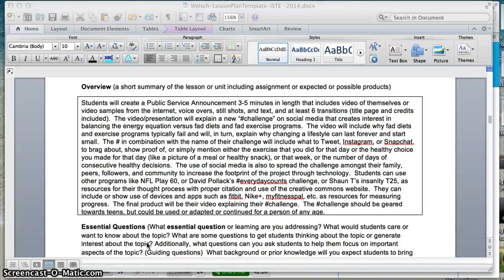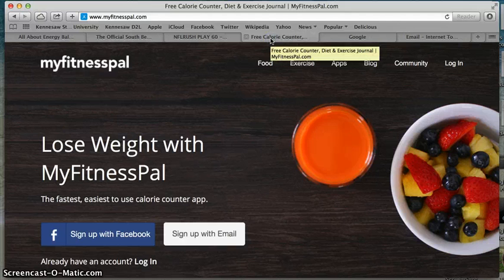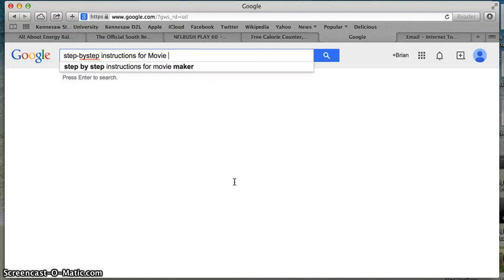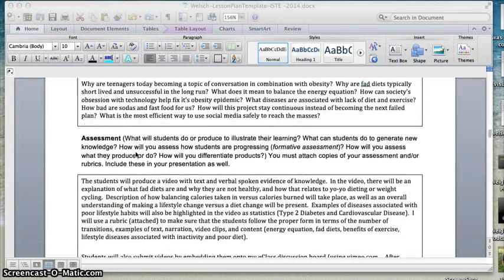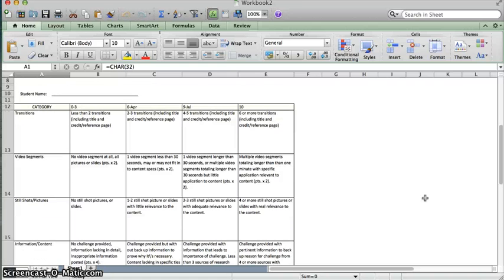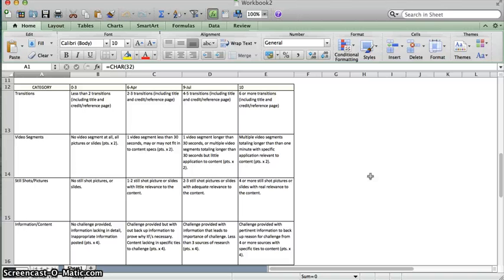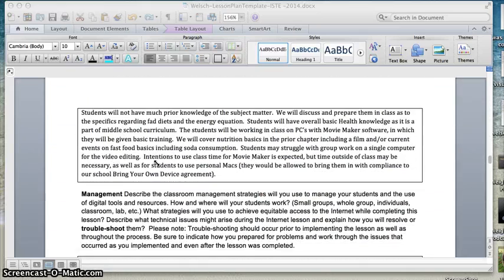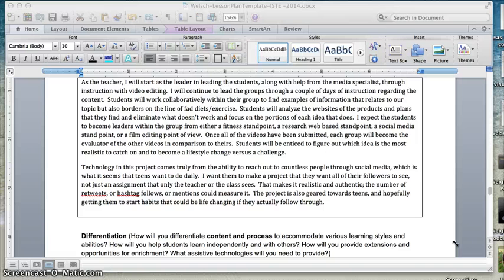Lesson Plan Screencast bw12614